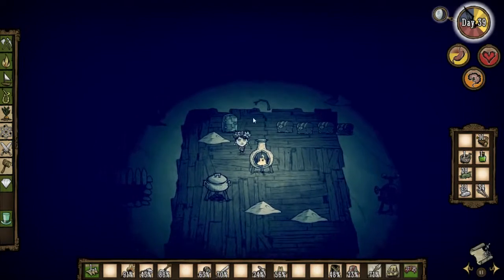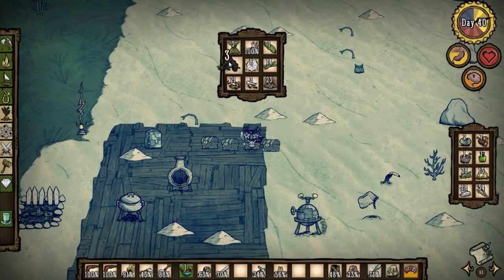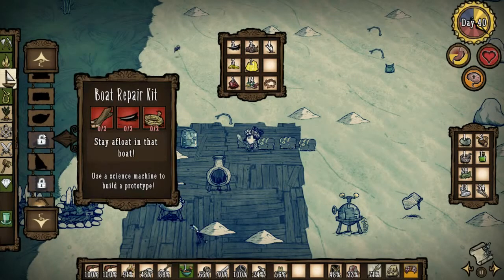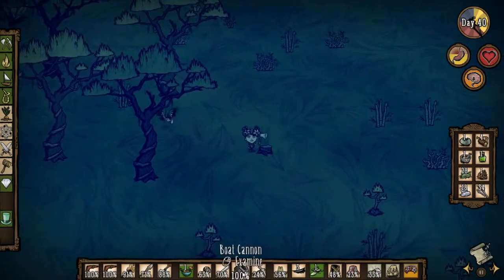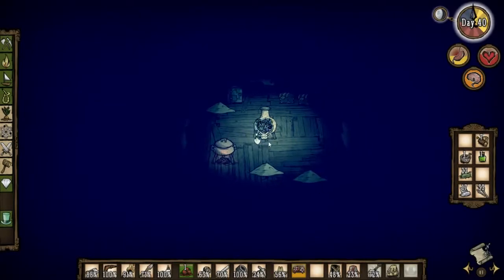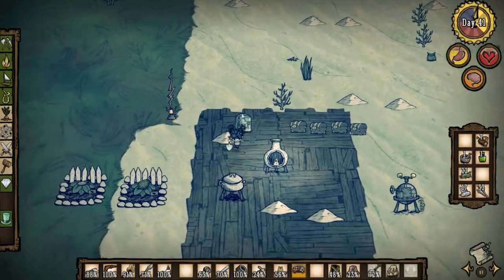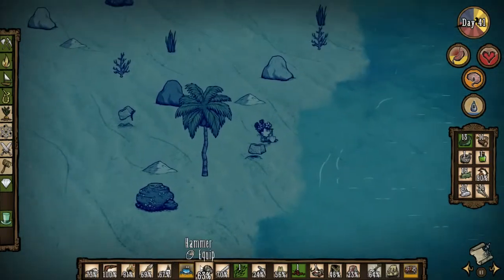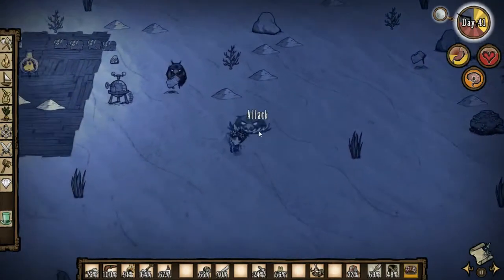Boat cannon :Don't Starve: Shipwrecked ep 11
With the last egg I need rotted I finally make a boat cannon

Playlist for shipwrecked